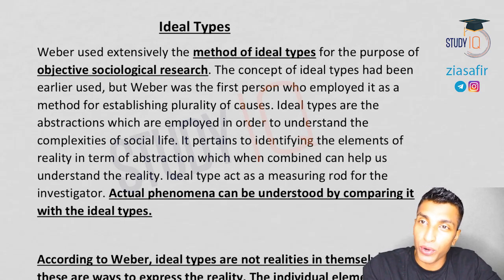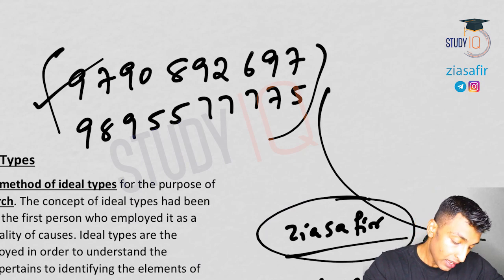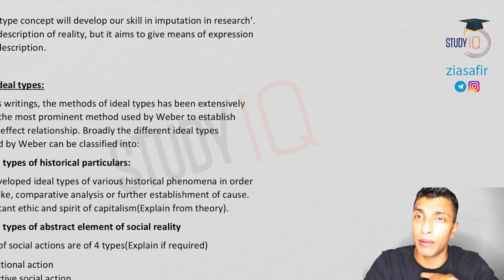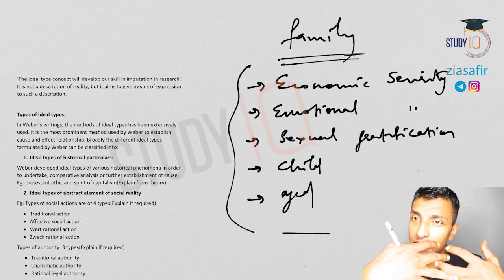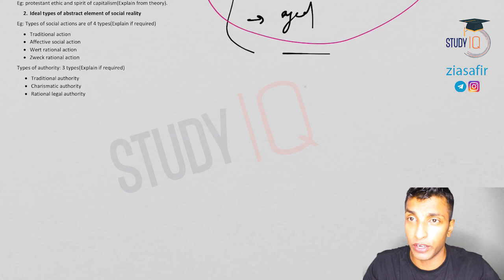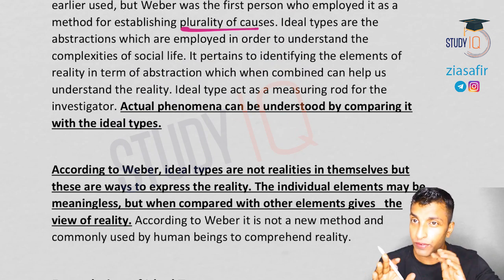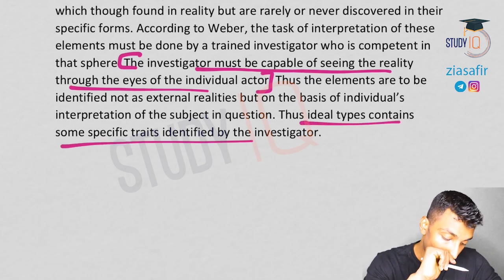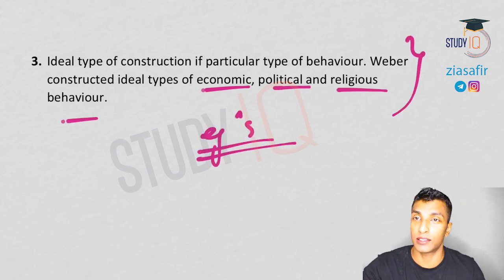UPSC CSE Sociology Optional – Method of Ideal Types by Max Weber